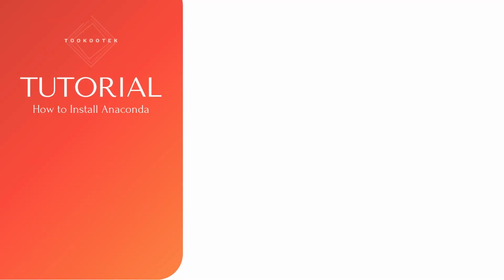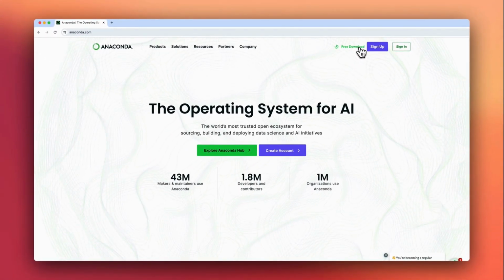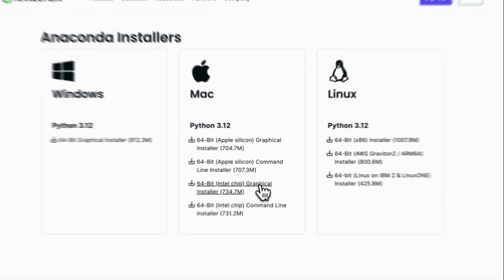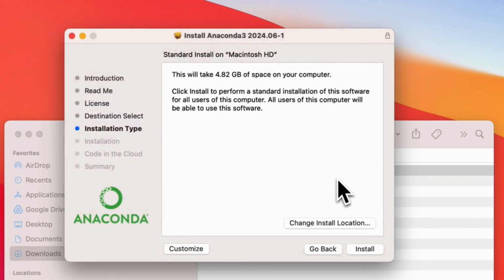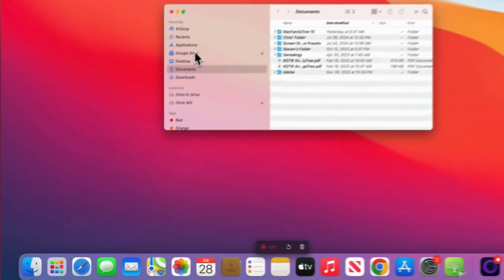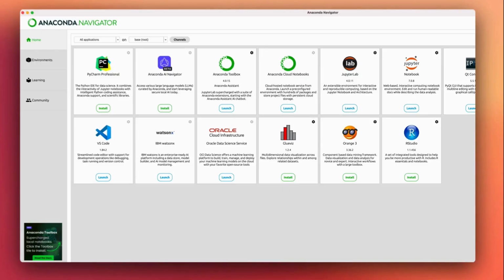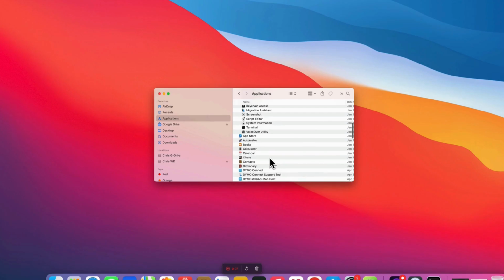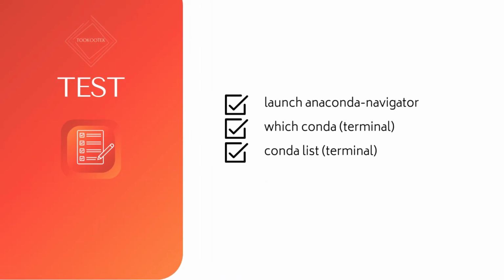How to Install Anaconda - Python (2024)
In this Anaconda installation tutorial, we walk you through the process step by step. Discover how to set up Anaconda -  anaconda navigator, and validate the environment after installation.

►TIMESTAMPS
00:00 Intro
00:14 Downloading Anaconda
00:58 Installing Anaconda
01:29 Verifying Successful Installation
02:06 Testing Anaconda